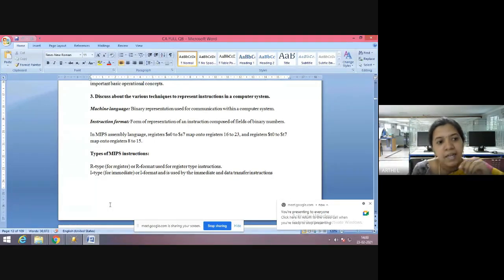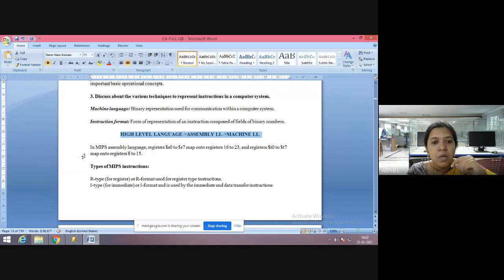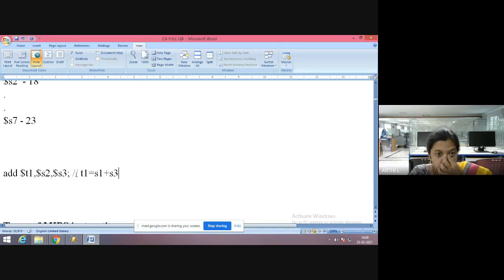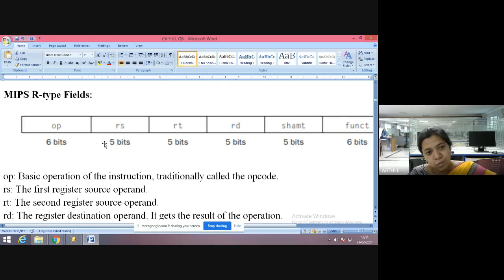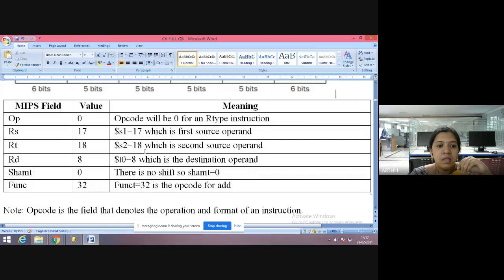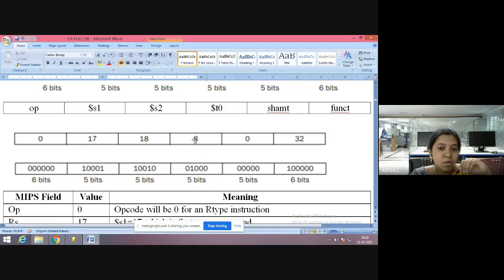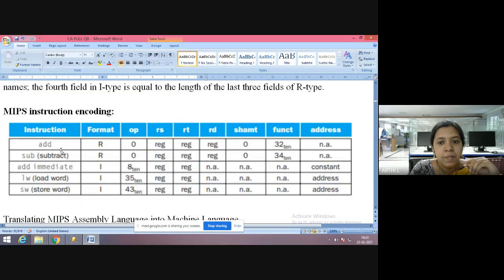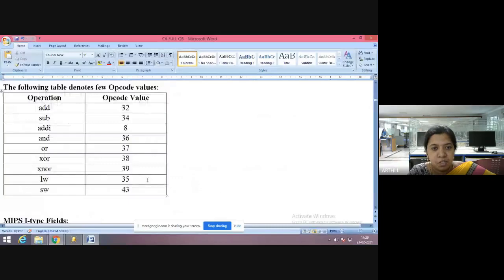Represent instructions in a computer system | Computer Architecture | cs8491 | Arthi Prakash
Machine language: Binary representation used for communication within a computer system.

Instruction format: Form of representation of an instruction composed of fields of binary numbers.

HIGH LEVEL LANGUAGE to  ASSEMBLY LL to MACHINE LL

In MIPS assembly language, registers $s0 to $s7 map onto registers 16 to 23, and registers $t0 to $t7 map onto registers 8 to 15.
$t0 - 8
$t1 - 9
$t2 - 10
$t7 - 15
$s0  - 16
$s1  - 17
$s2  - 18
$s7 - 23

add $t1,$s2,$s3; // t1=s1+s3
sub $t7,$s3,5;

Types of MIPS instructions:

R-type (for register) or R-format used for register type instructions.
I-type (for immediate) or I-format and is used by the immediate and data transfer instructions

MIPS Fields:

MIPS R-type Fields:
 op: Basic operation of the instruction, traditionally called the opcode.
rs: The first register source operand.
rt: The second register source operand.
rd: The register destination operand. It gets the result of the operation.
shamt: Shift amount.
funct: Function. This field selects the specific variant of the operation in the op field and is sometimes called the function code.
Eg:  add $t0,$s1,$s2

MIPS Field Value Meaning
Op 0 Opcode will be 0 for an Rtype instruction
Rs 17 $s1=17 which is first source operand
Rt 18 $s2=18 which is second source operand
Rd 8 $t0=8 which is the destination operand
Shamt 0 There is no shift so shamt=0
Func 32 Funct=32 is the opcode for add

Note: Opcode is the field that denotes the operation and format of an instruction.

The following table denotes few Opcode values:

Operation Opcode Value
add 32
sub 34
addi 8
and 36
or 37
xor 38
xnor 39
lw 35
sw 43

MIPS I-type Fields:

rs: The register source operand.
rt: The register destination operand
Constant or address: 16-bit address or a constant number.

Note: The first three fields of the Rtype and I-type formats are the same size and have the same names; the fourth field in I-type is equal to the length of the last three fields of R-type.